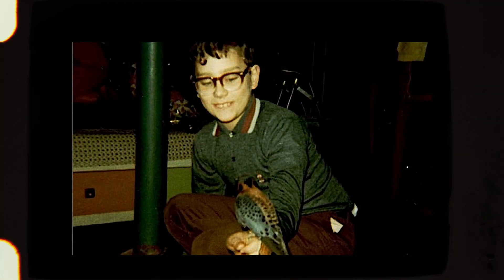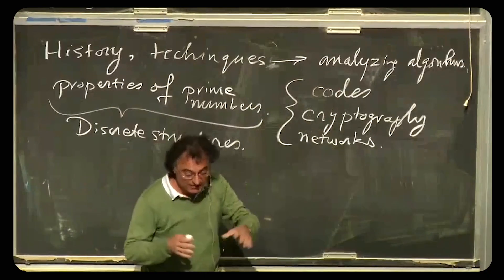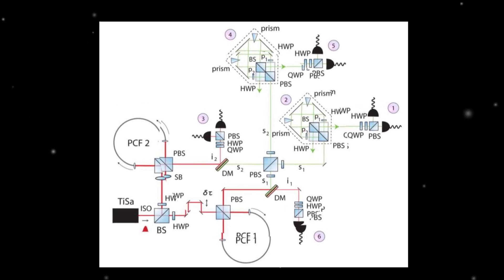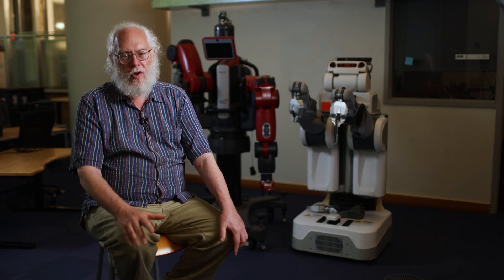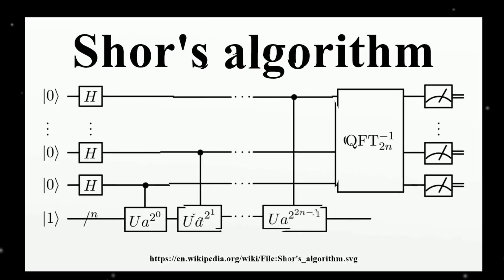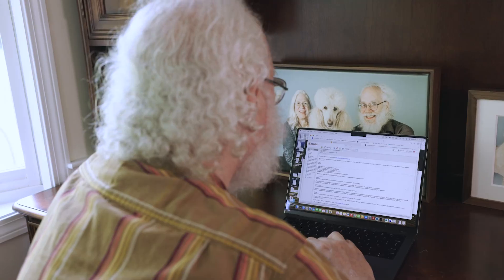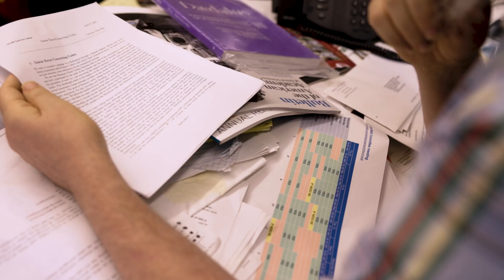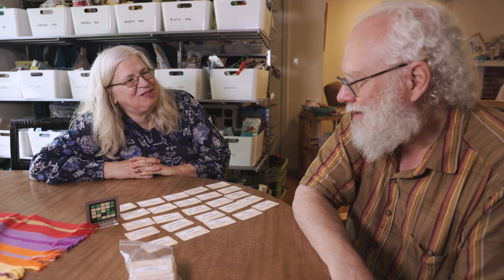Meet the Mind: The Brain Behind Shor’s Algorithm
Videographer: Mike Grimmett
Director: Rachel Gordon
PA: Alex Shipps